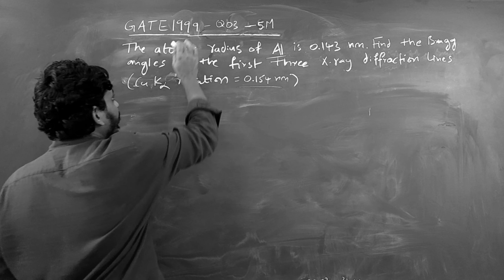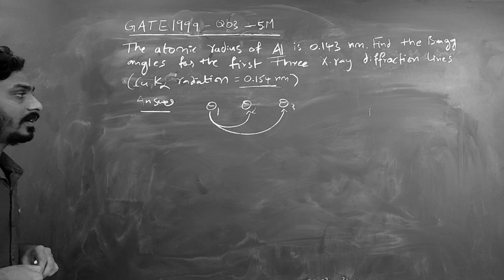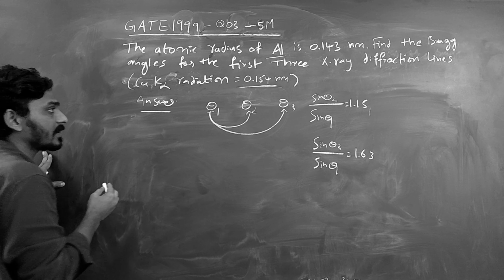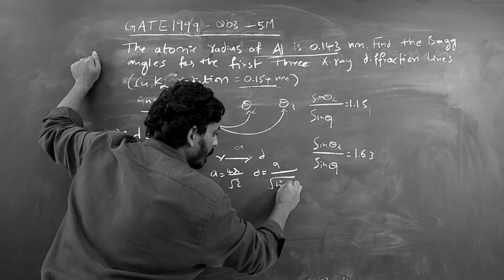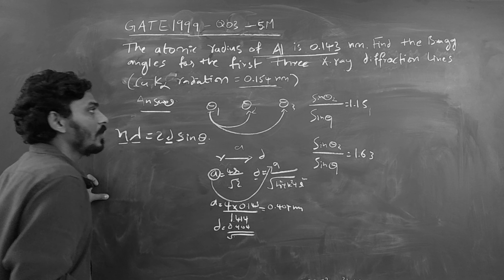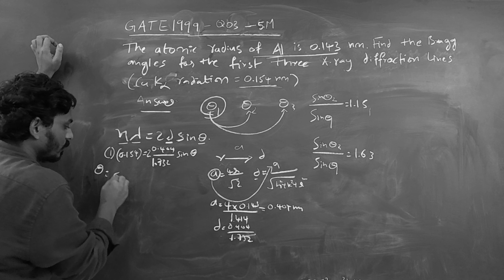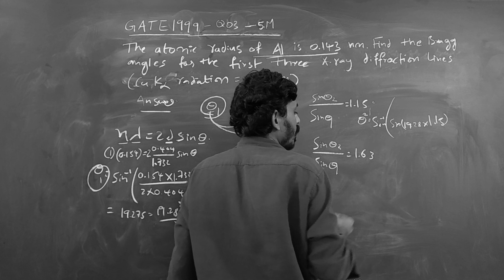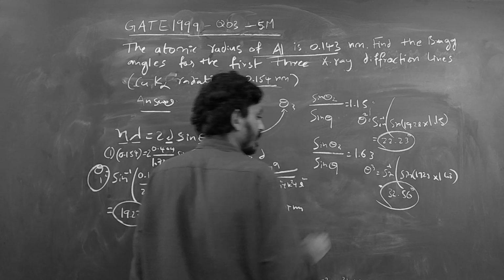GATE 1999—Q03—5M || X-Ray Diffraction || Metallurgical Engineering || De Re Metallica 2.0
The atomic radius of Al is 0.143 nm. Find the Bragg angles for the first three X-ray diffraction lines Cu-Kα radiation (λ = 0.154 nm).

This is GATE 1999 question 03 for 5 marks on X-Ray Diffraction.

link for first edition book: